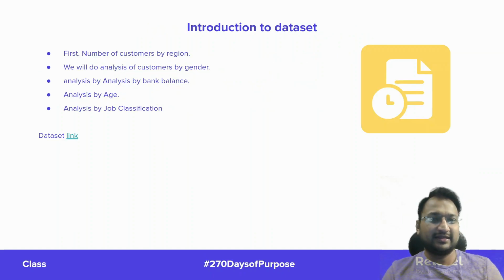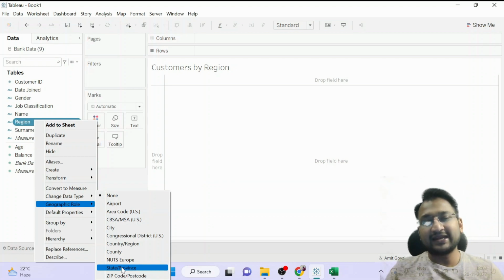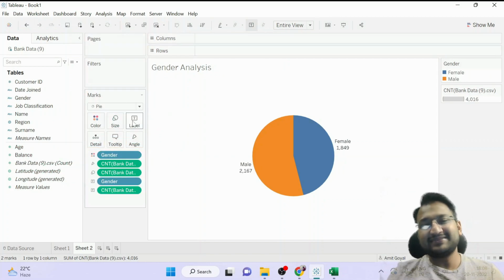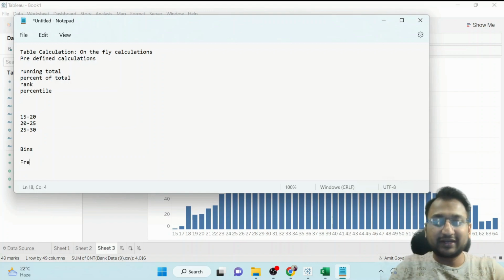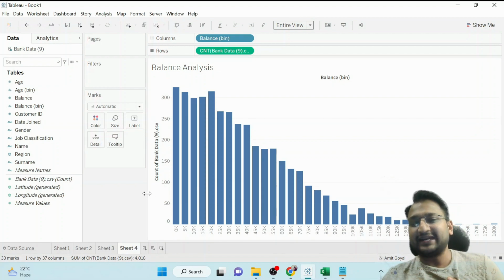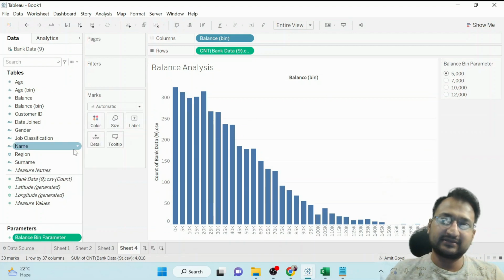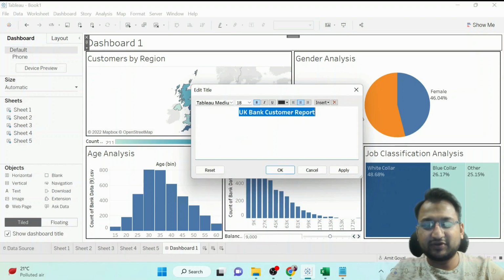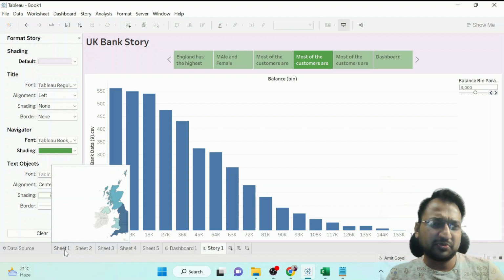CHASE 4 Edit Geography| Bins | Parameters | Bank Data Analysis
Watch this to understand:
How to convert measure into dimension
How to correct geographical locations
How to use Table calculations
How to create bins
Age analysis using histogram
Balance analysis
Use of parameters
Create, show and assign the parameters
Job classification analysis using tree map
Create dashboard
Formatting of dashboard
Use of action filters
Story telling feature